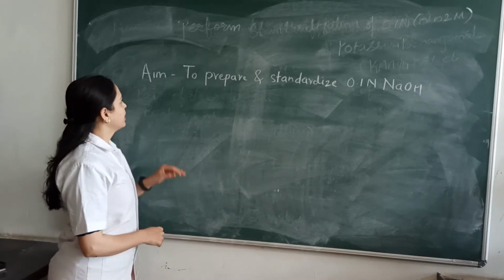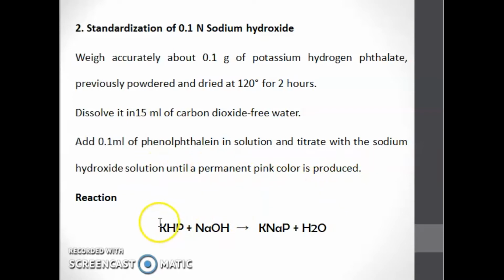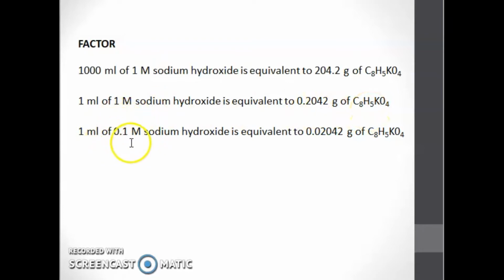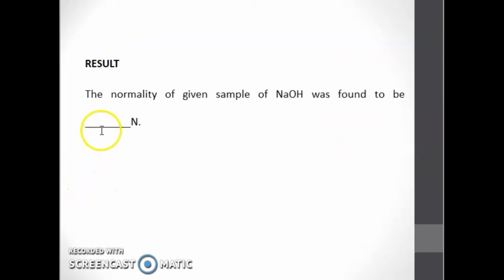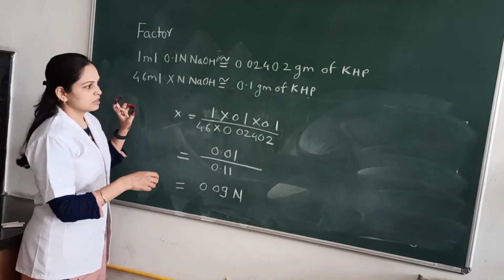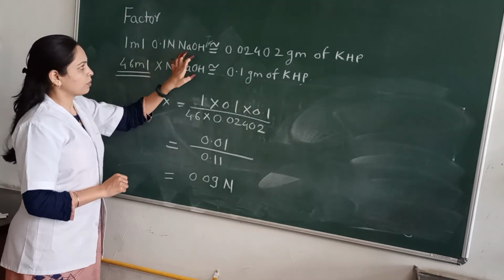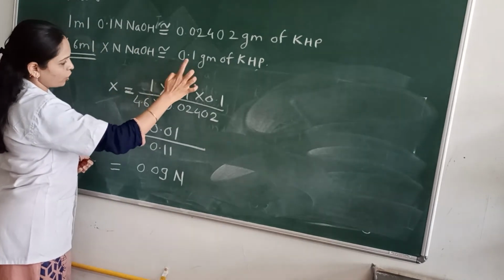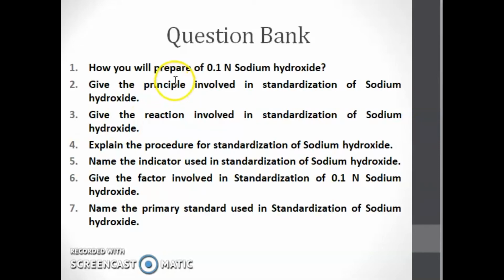To prepare and standardize 0 1N Sodium hydroxide.